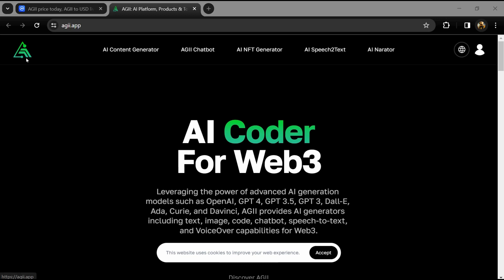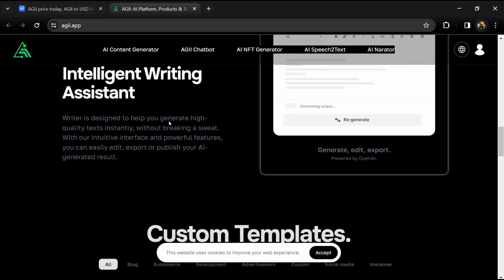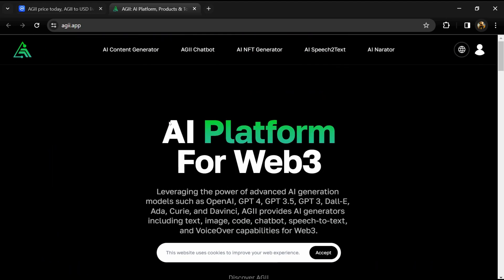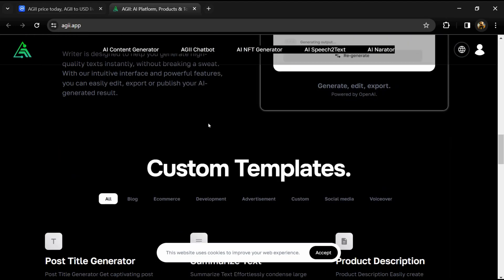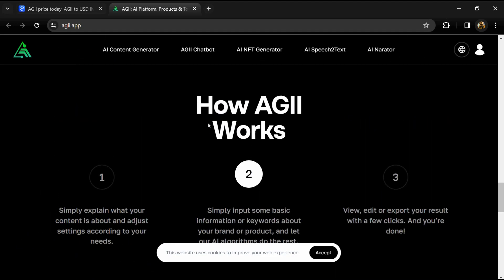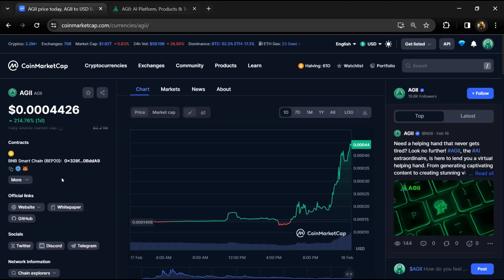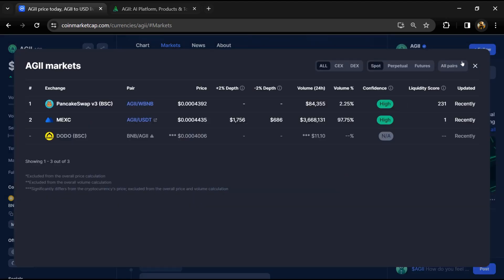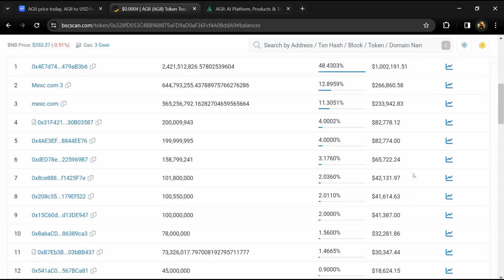What is AGII (AGII) Coin | Review About AGII Token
In this video, I will share a Review of the AGII (AGII) token. I have collected all the data from online sources please don't take this video as financial advice. I am not a financial advisor.